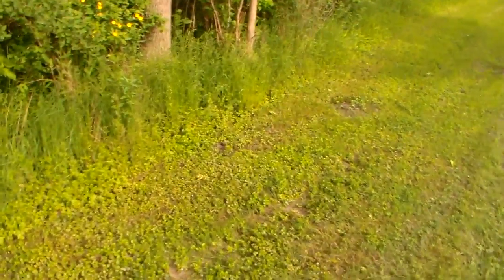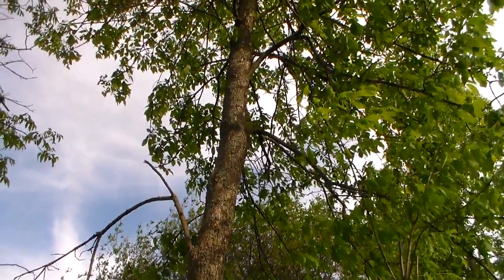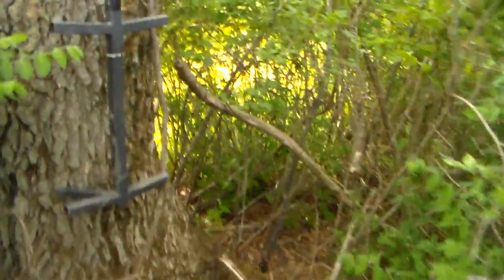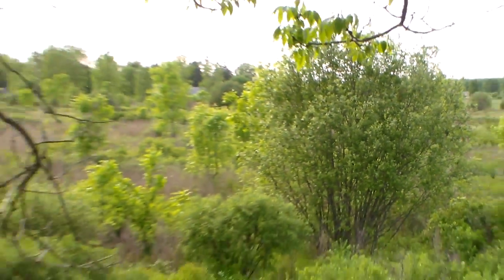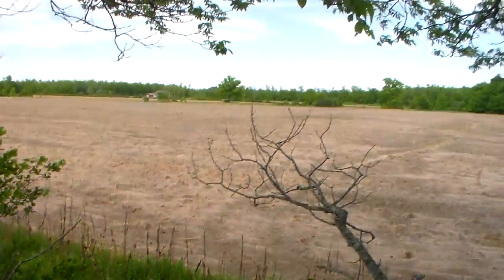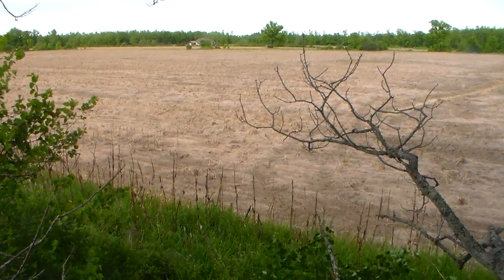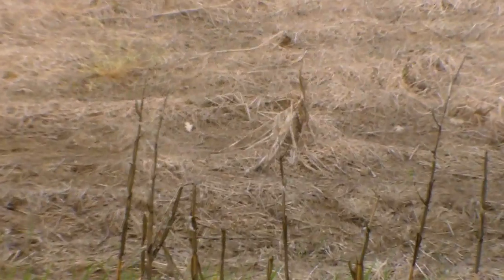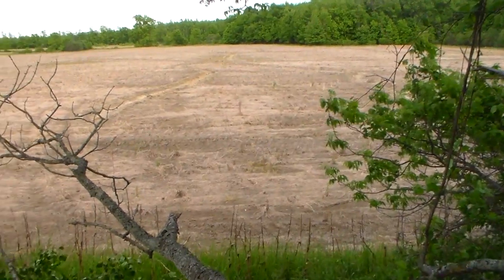treestand video #2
Description